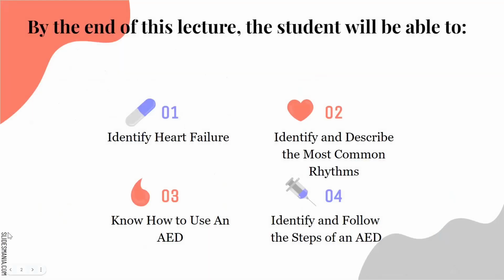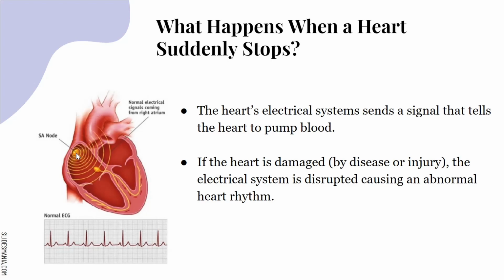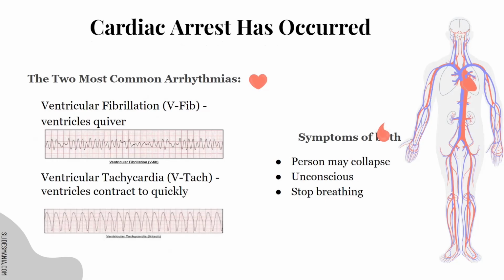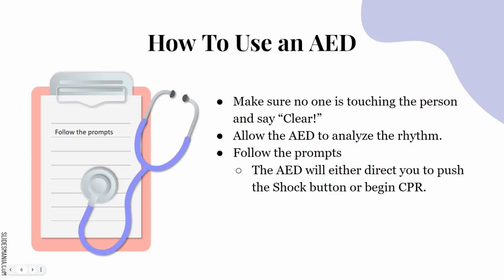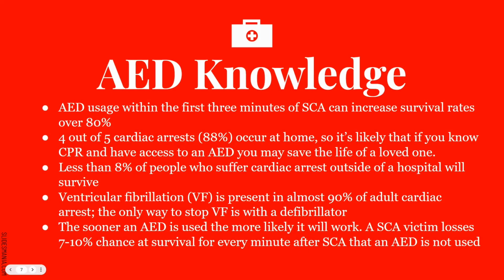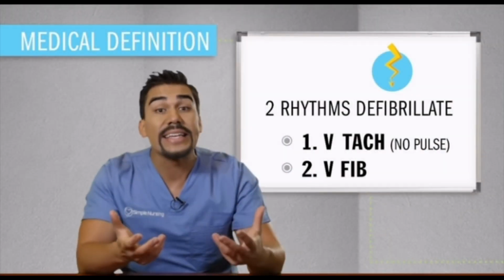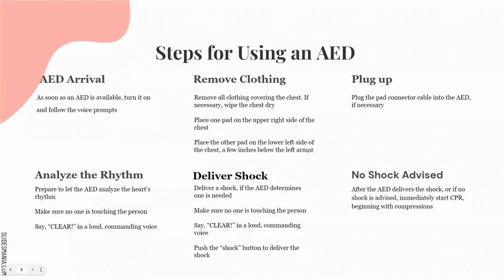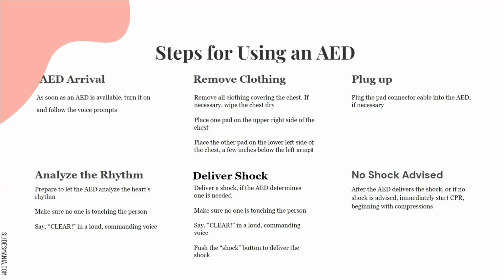Don't Delay, The AED Is On The Way!!!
In this video, we will be discussing what an AED is, the proper steps and use of an AED, and the two potential fatal arrhythmias that lead to heart attacks.